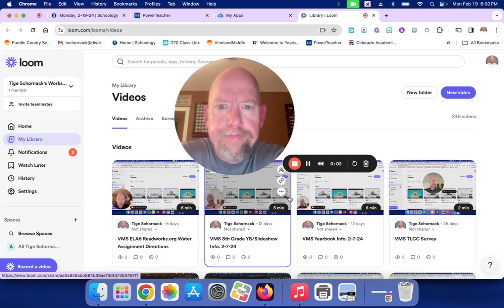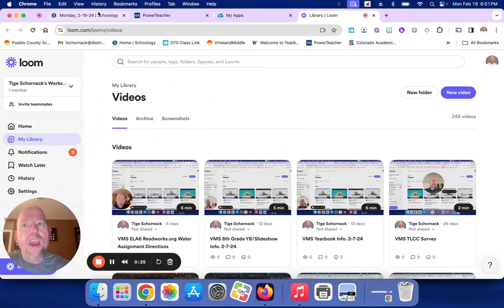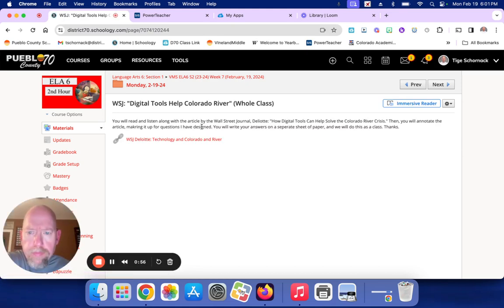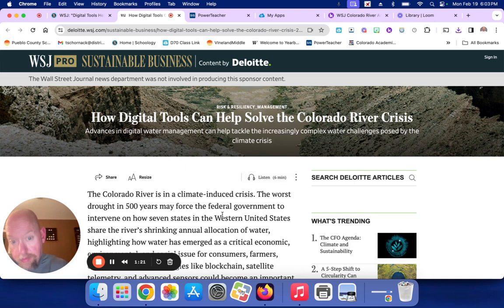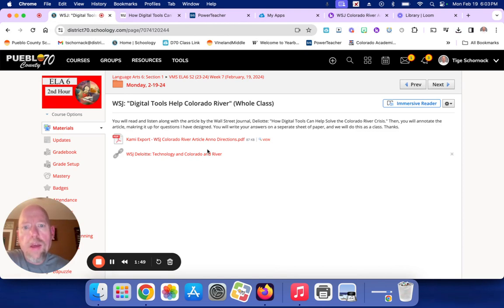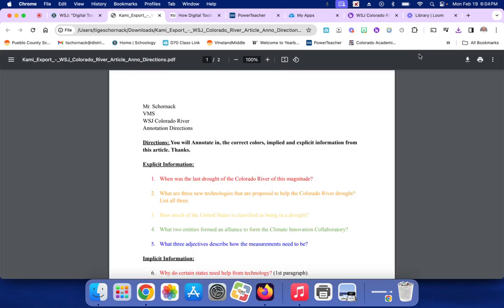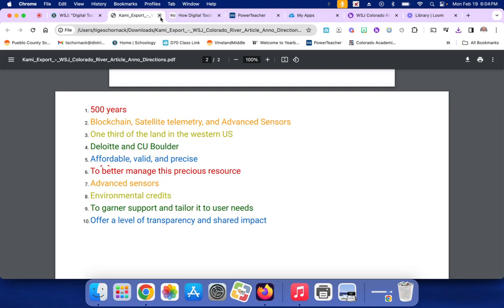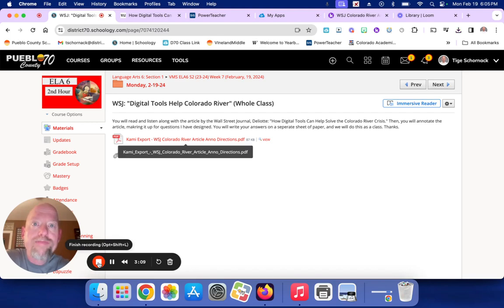WSJ Colorado River Annotation Directions